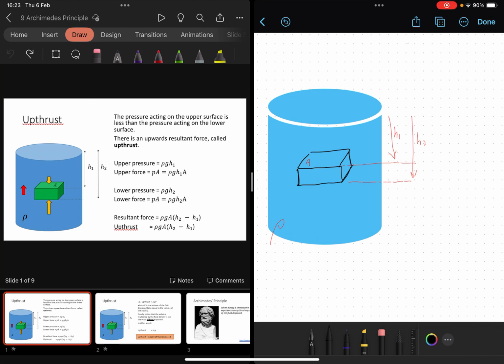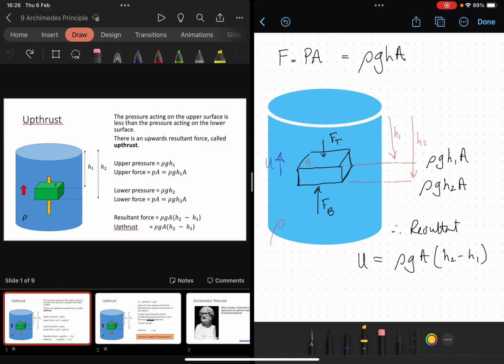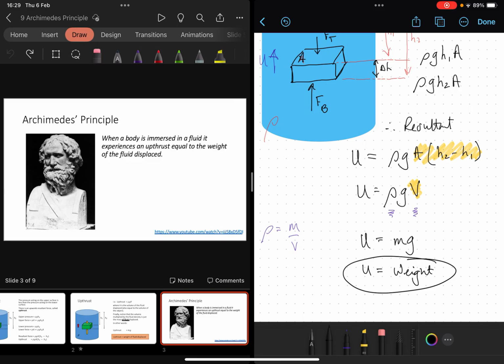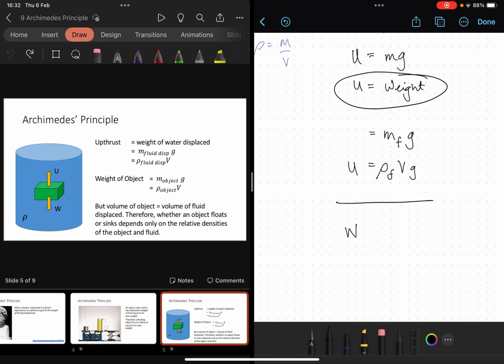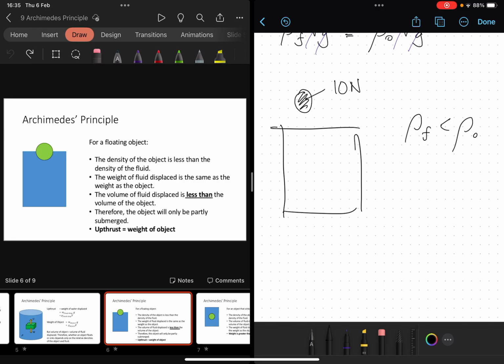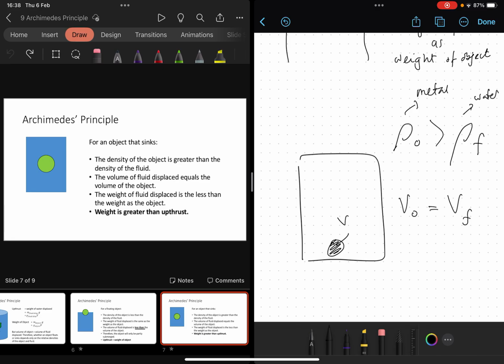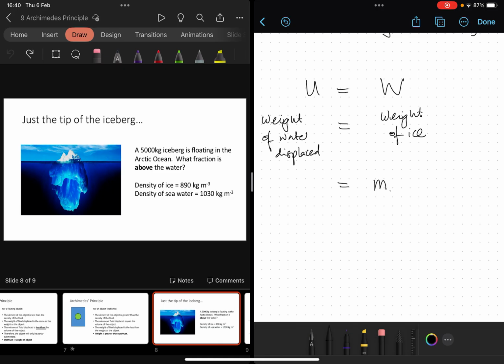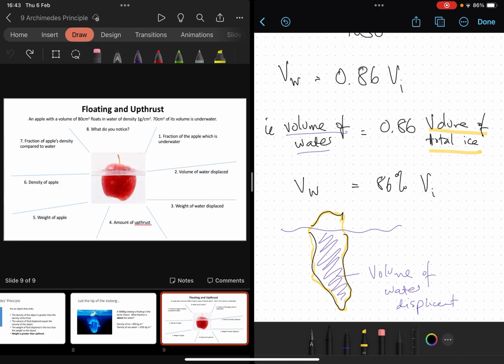Upthrust and Archimedes Principle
Description of upthrust and application of Archimedes Principle to explain floating and sinking